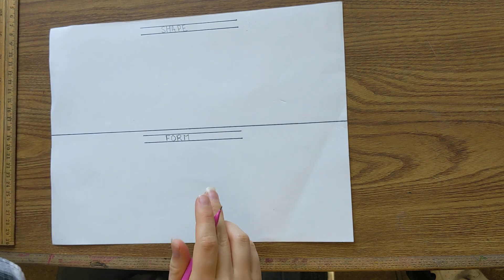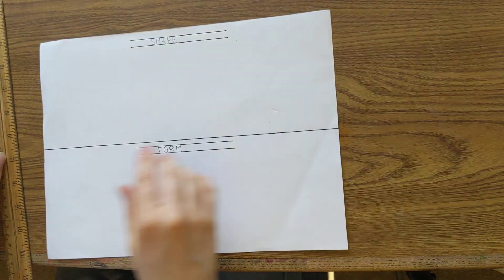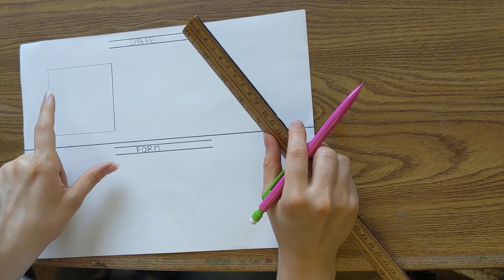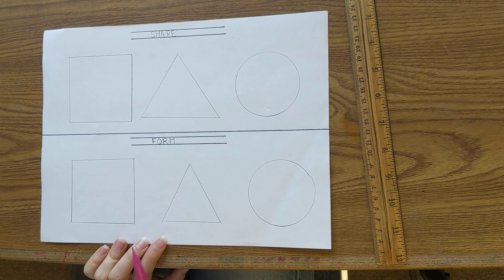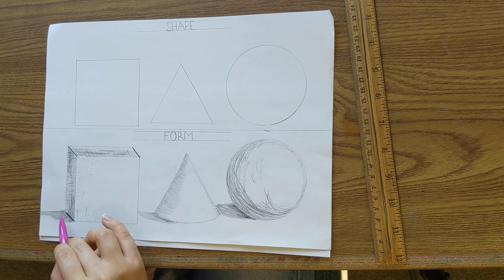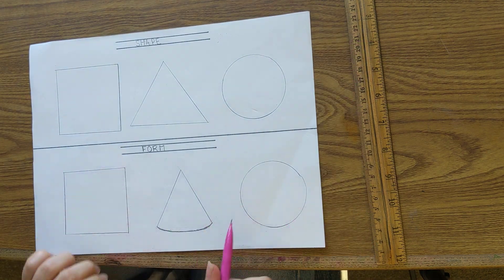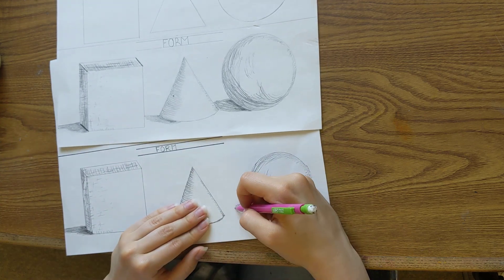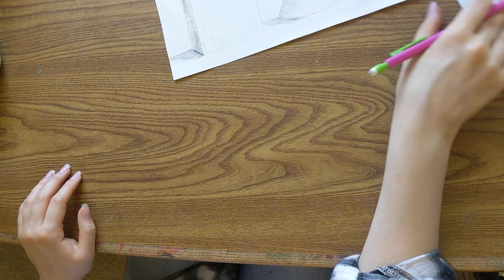Art #1 part 2 shape and form 9/2/20